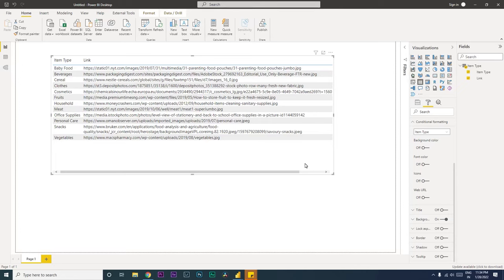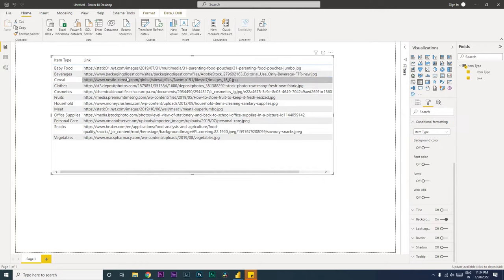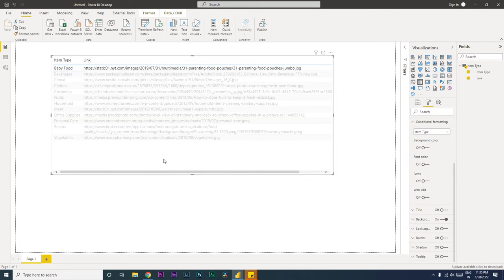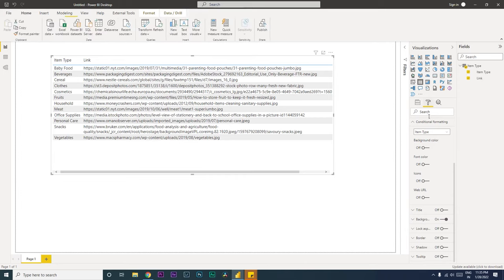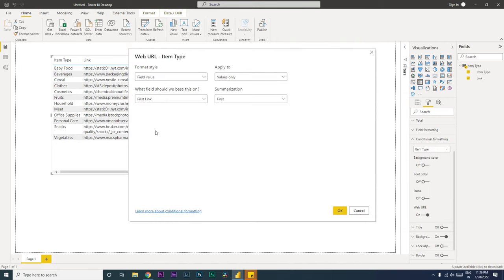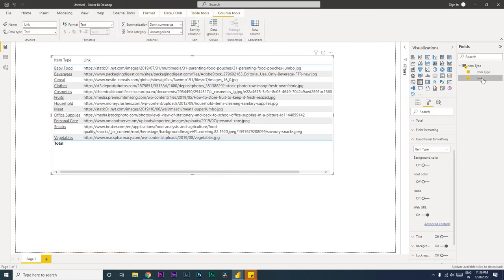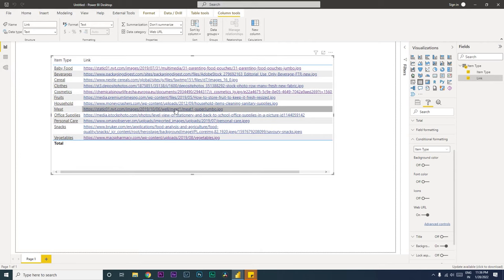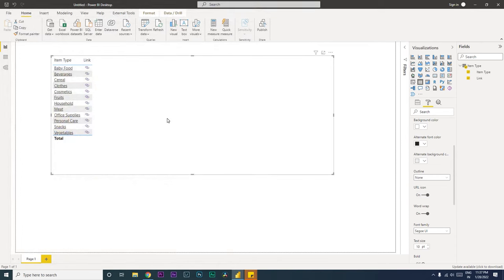How to Add Hyperlinks in Tables | PowerBI Tutorial | MiTutorials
3 Different ways to Add Hyperlinks in Tables | PowerBI Tutorial | MiTutorials